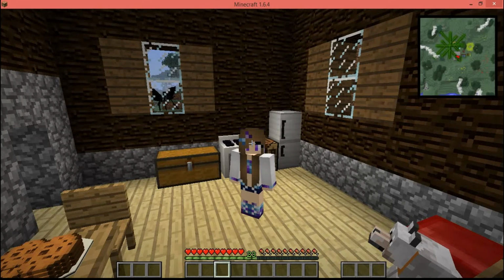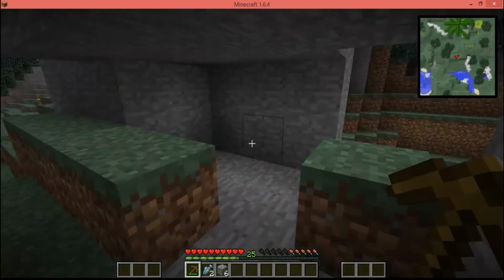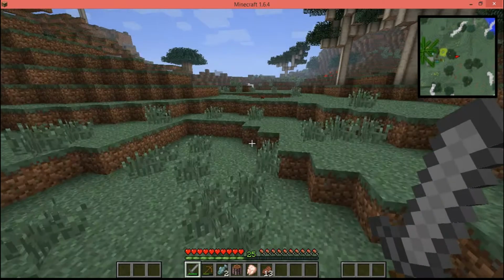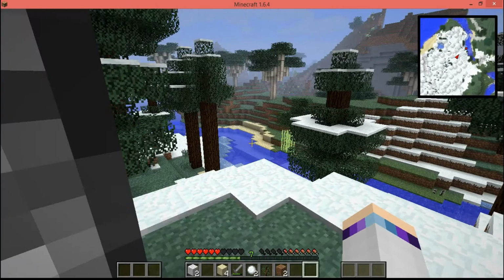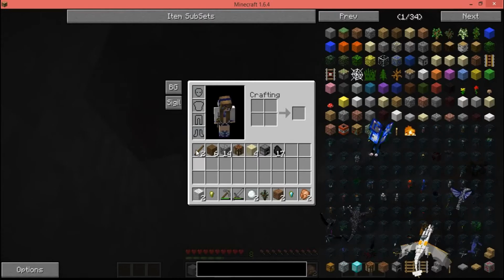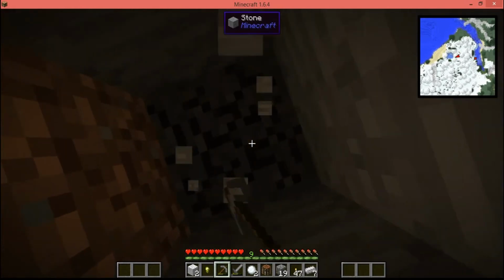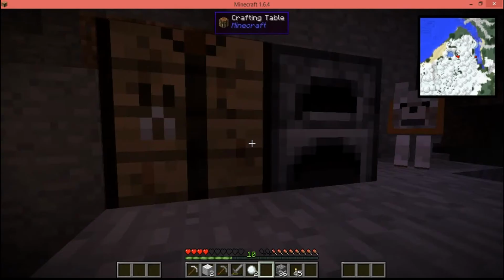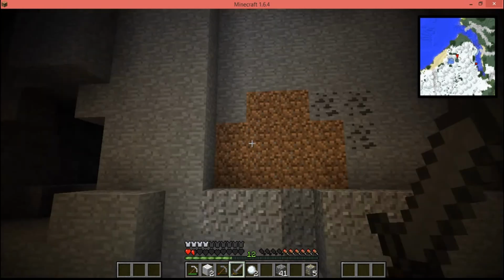MINECRAFT CRAZY CRAFT- Happy Labor Day!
Autumn, you spoke but then you stayed quiet for the rest of the video.  What happened?
I'll be seeing you my Neptune Stars!